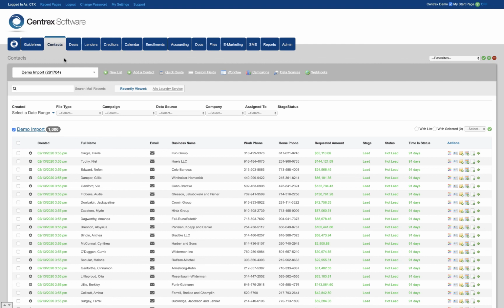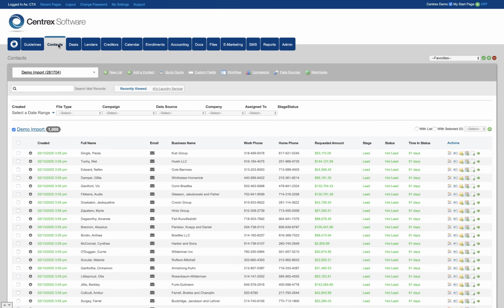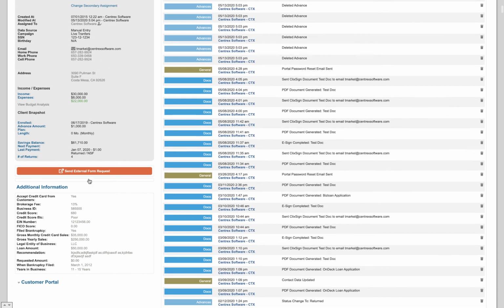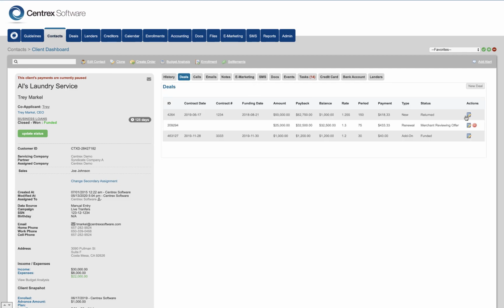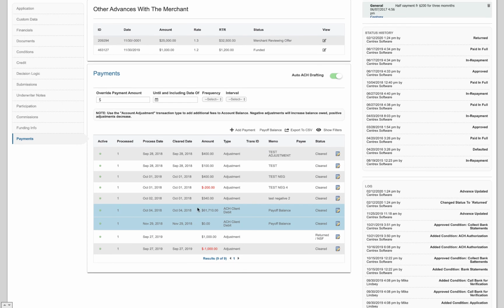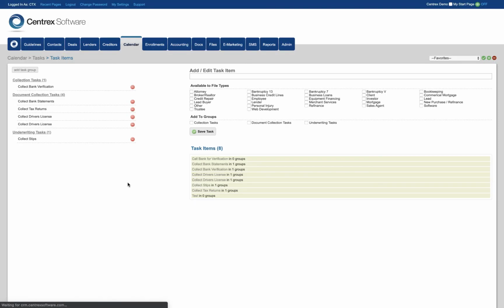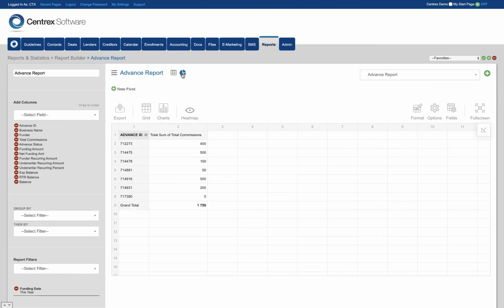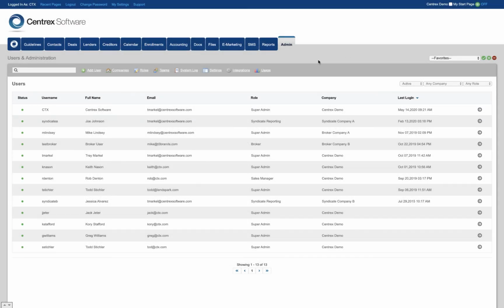2021 Full Centrex Software CRM Demo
Centrex Software is a full circle CRM/ERP software platform dedicated to the finance sector.